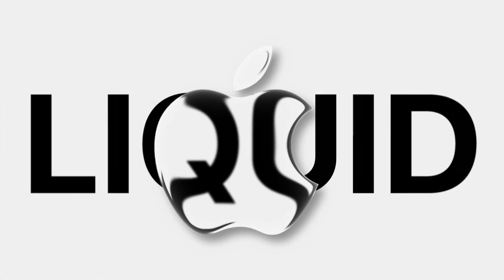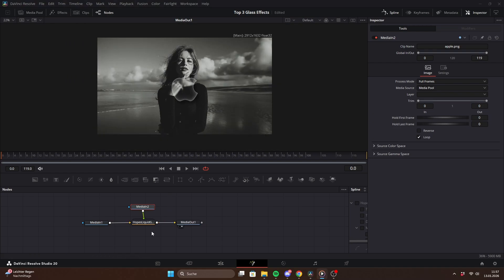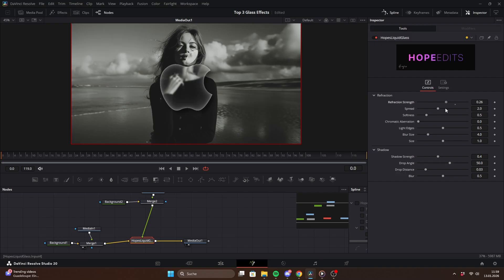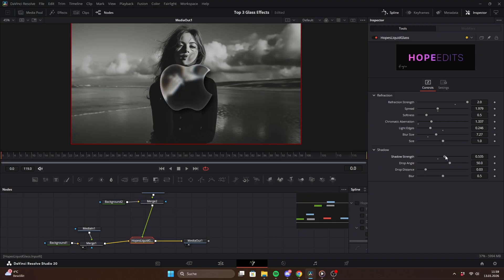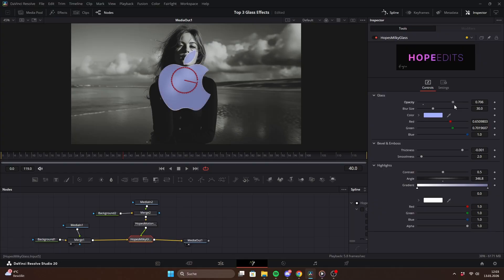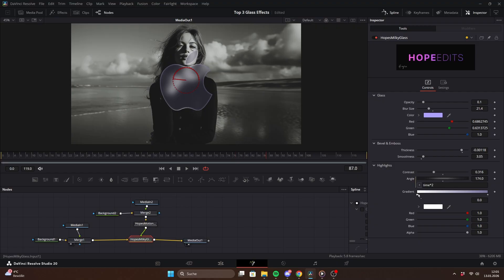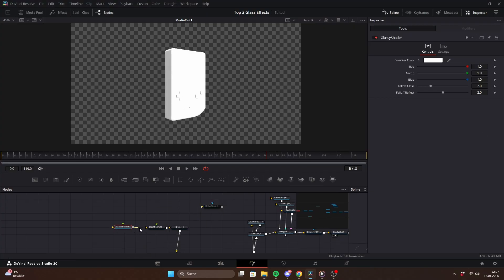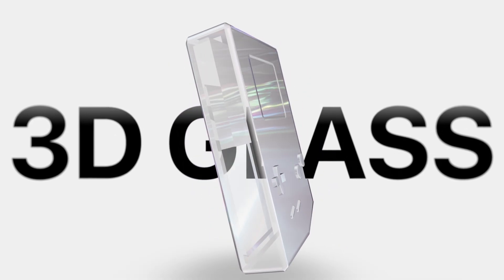Top 3 Apple Style GLASS Effects for DaVinci Resolve